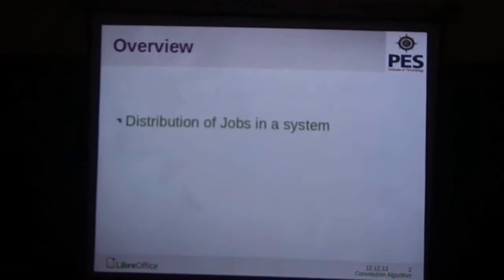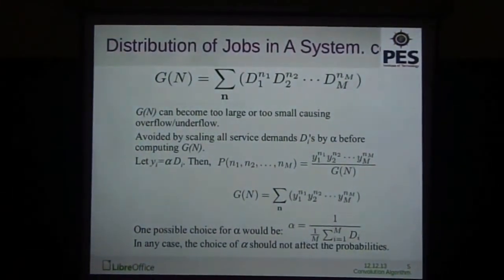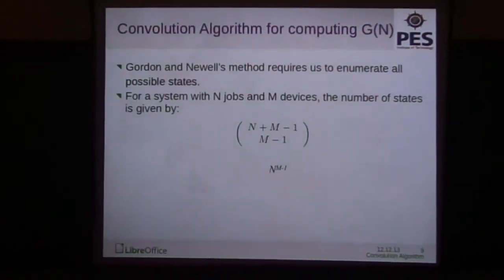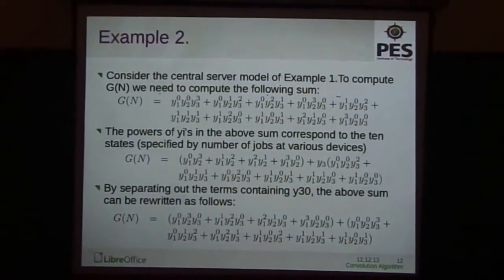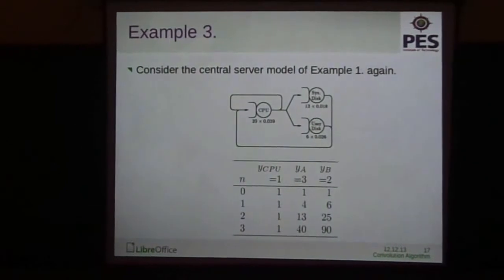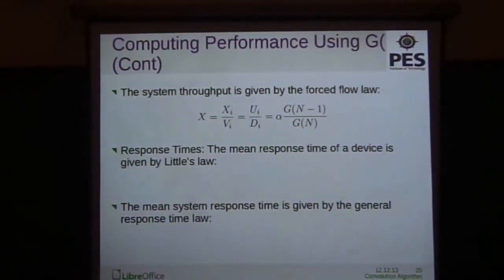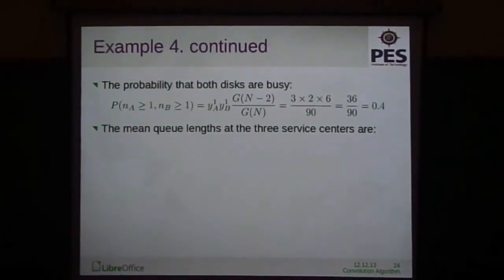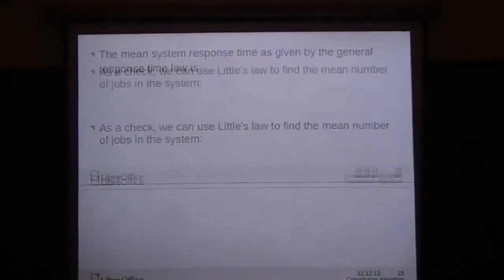Seminar_on_Convolution_Algorithm_CSPA_Assignment-III-2013